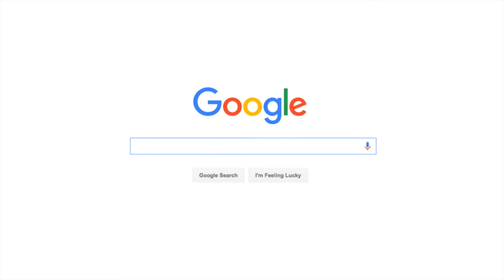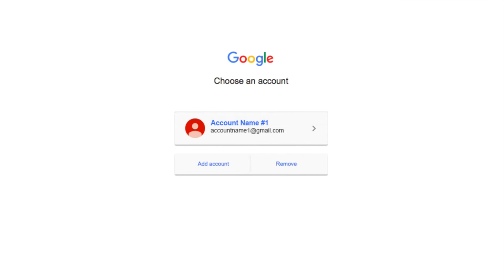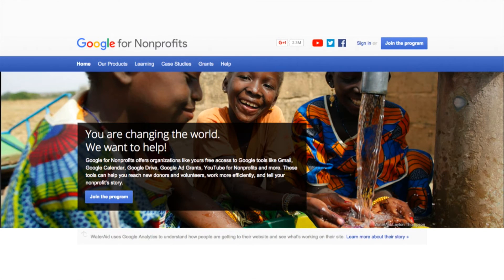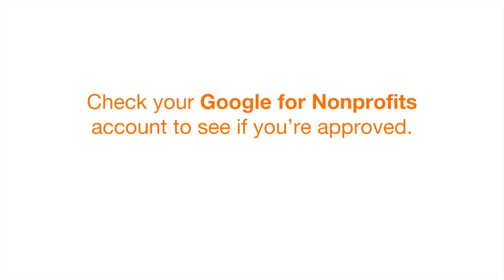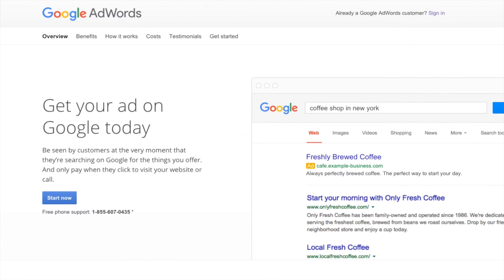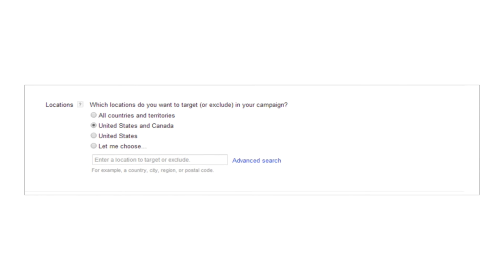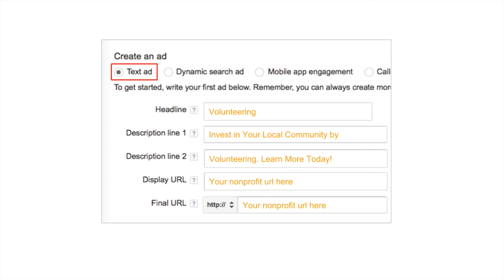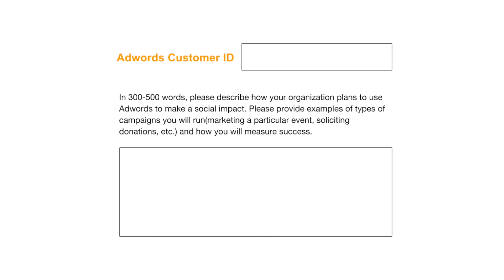How to Setup Google Grants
Google Ad Grants is the nonprofit edition of AdWords (Google’s online advertising tool). It enables you to connect with the people who are searching on Google everyday and inform them of your organization.

The is presentation will take you step by step on setting up Google Grants for your organization.